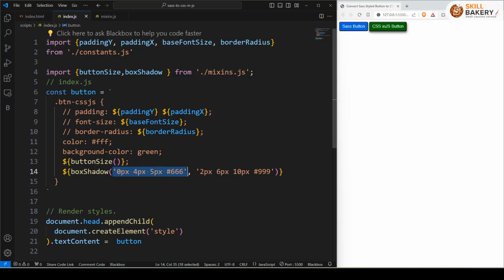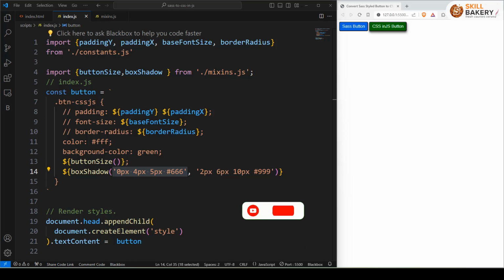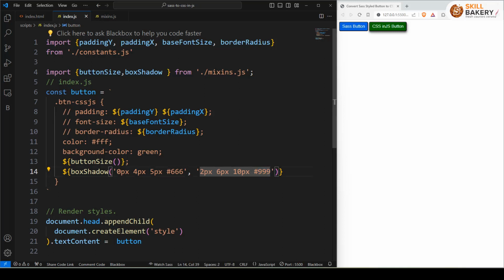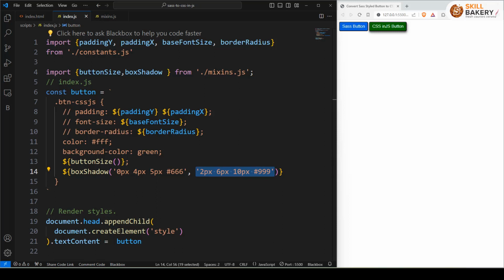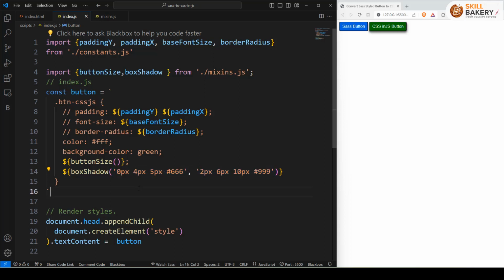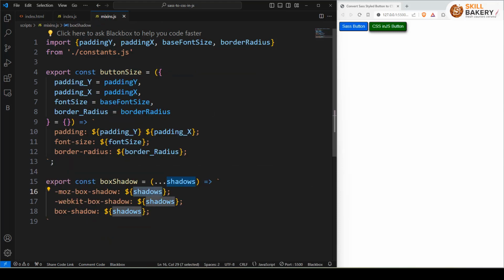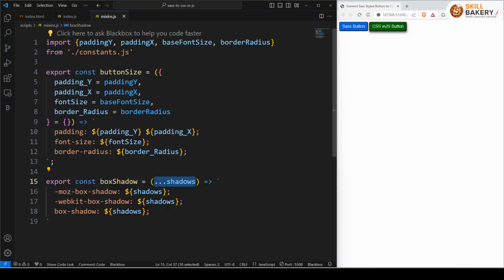WebDev: Utilize the Rest Operator to Apply Multiple CSS-in-JS Arguments in JavaScript Mixin Function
In this advanced tutorial for web developers, we'll explore the powerful technique of utilizing the rest operator to apply multiple CSS-in-JS arguments in a JavaScript mixin function. The rest operator adds a layer of flexibility, allowing you to work with a variable number of arguments in your styling workflow. Join us to learn how to seamlessly integrate the rest operator in CSS-in-JS, unlocking new possibilities for dynamic and modular styling with JavaScript mixin functions.

Video Topics:

Unleashing the Power of the Rest Operator in CSS-in-JS
Applying Multiple CSS-in-JS Arguments with the Rest Operator
Enhancing Flexibility and Modularity in Styling
Real-world Examples: Utilizing the Rest Operator in Mixins
Best Practices for Efficient Use of the Rest Operator in CSS-in-JS
Whether you're a seasoned web developer or a coding enthusiast ready to master advanced styling techniques, this tutorial is tailored to empower you with the knowledge of utilizing the rest operator to apply multiple CSS-in-JS arguments in JavaScript mixin functions.